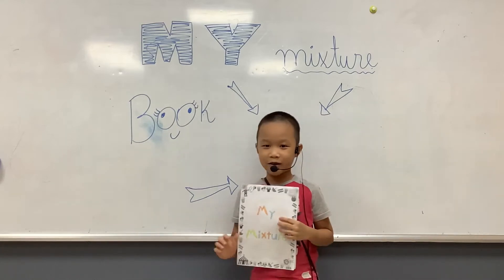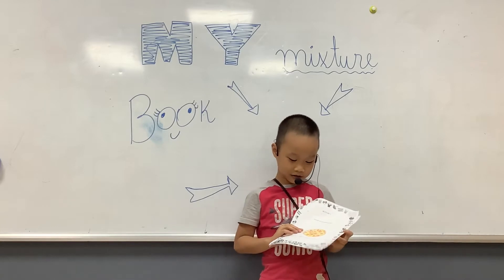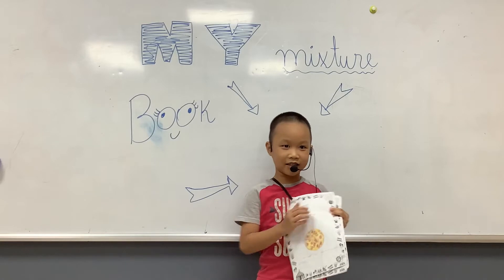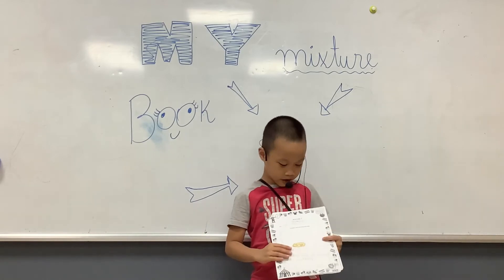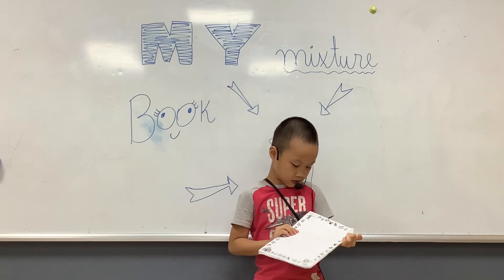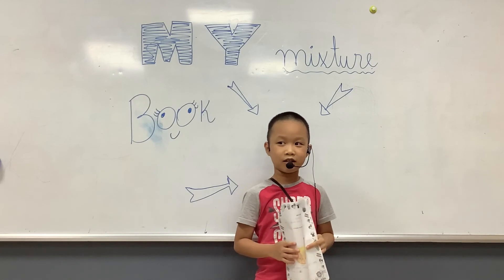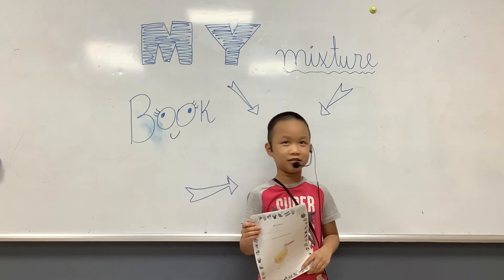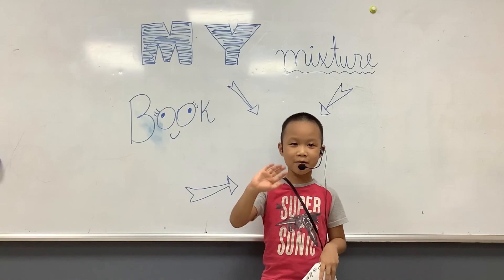CEC | Presentation 6 | My Mixture Book - Lê Việt Bách